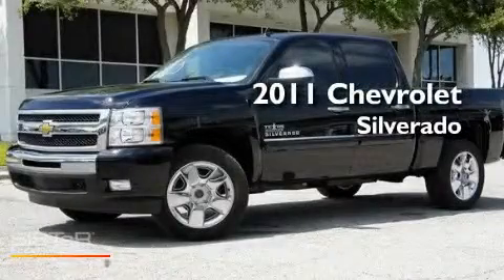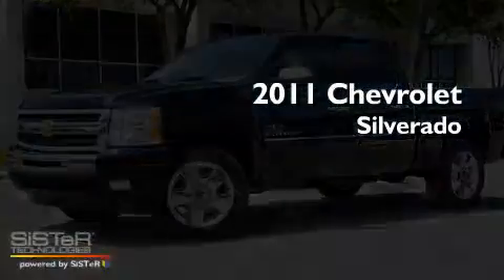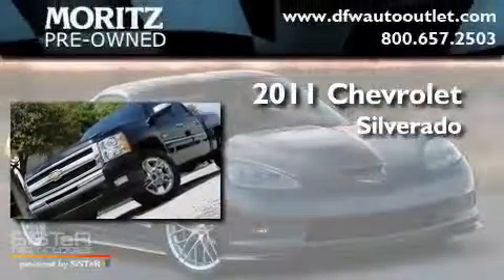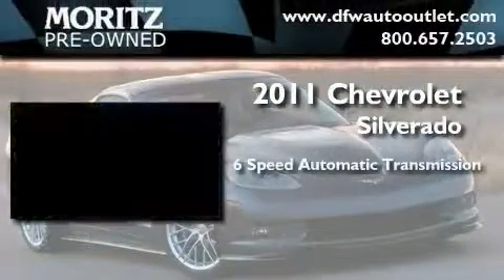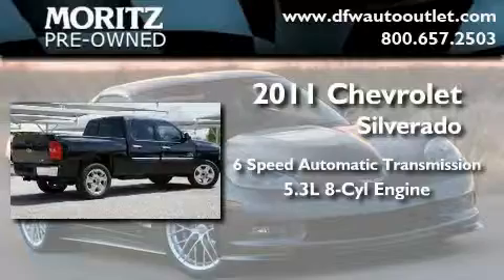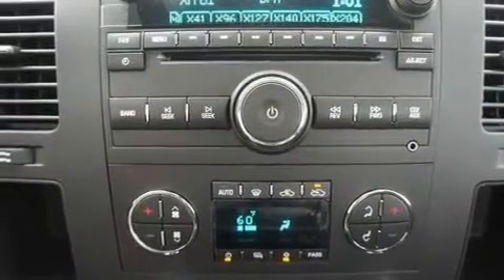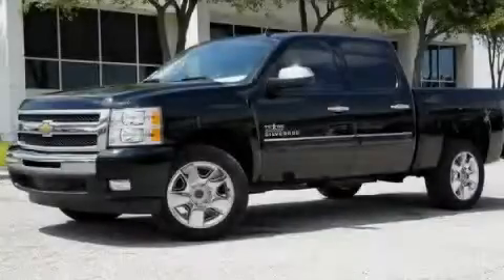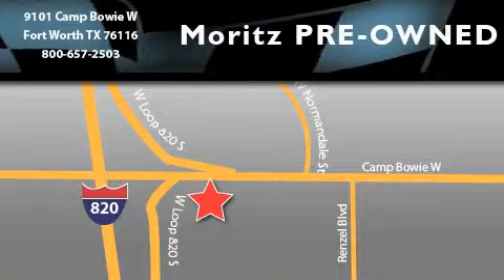2011 Chevrolet Silverado 1500 Ft. Worth TX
Year : 2011

 Make : Chevrolet

 Model : Silverado 1500

 Engine : Gas/Ethanol V8 5.3L/323

 Trans . : Automatic

 9101 Camp Bowie

 2011 Chevrolet Silverado 1500 Ft Worth TX